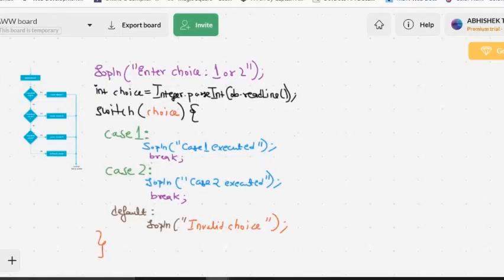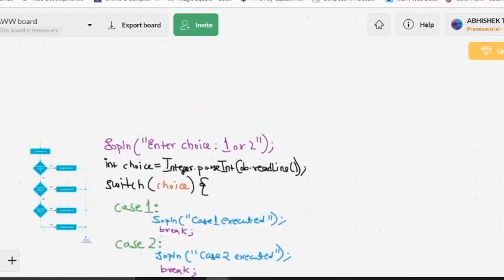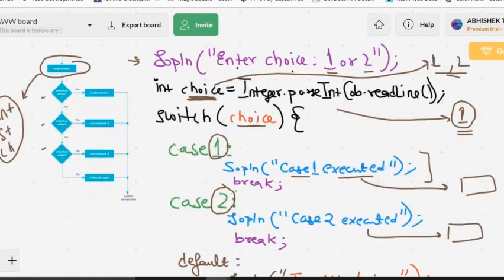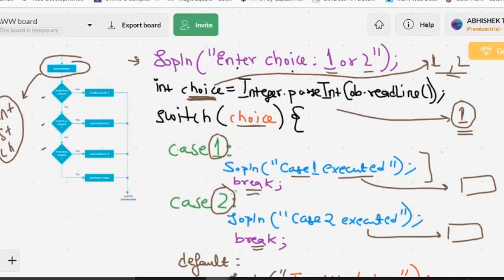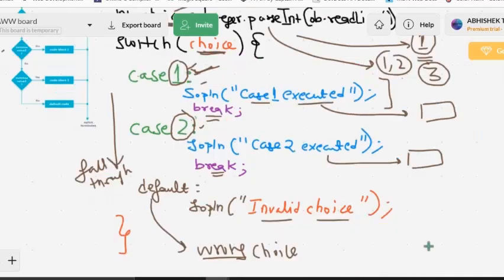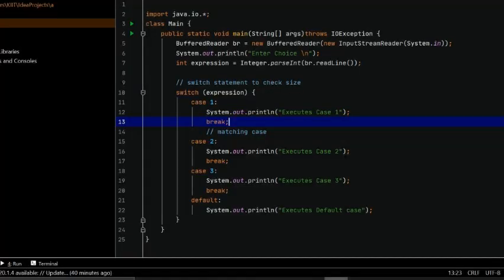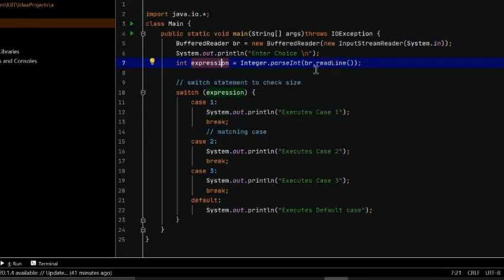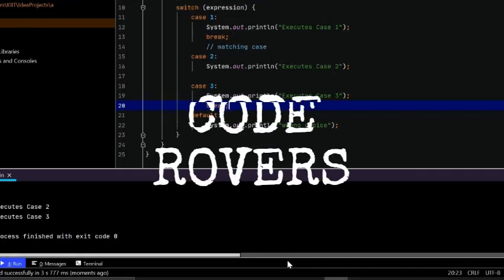Code Rovers by Educademic- Class 9th and 10th ICSE Syllabus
Join Code Rovers - A Customized Package of Coding Classes as per ICSE Syllabus for Class IX and Xm also suitable for Every enthusiastic Java Beginners